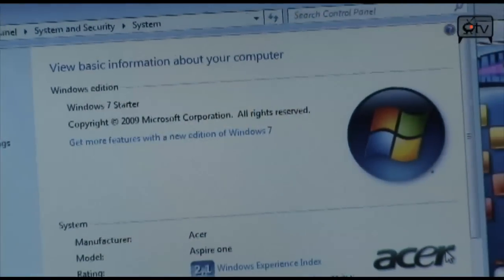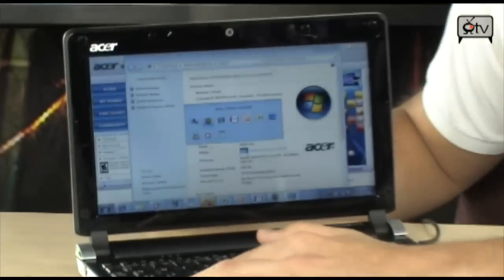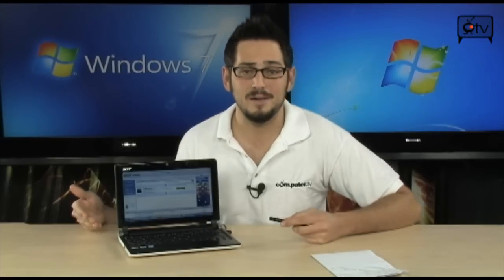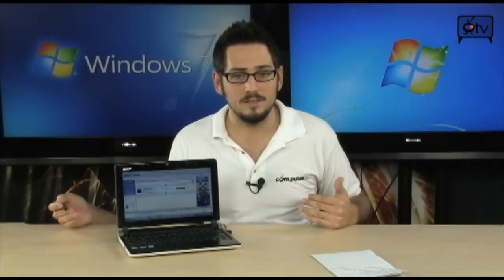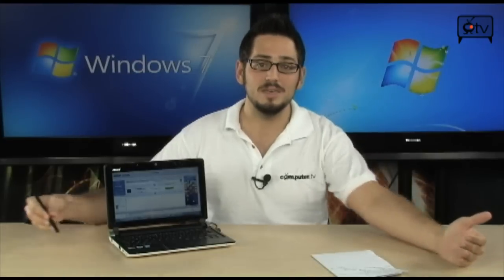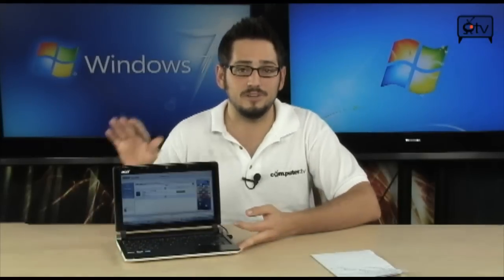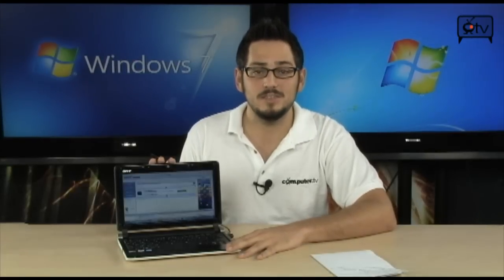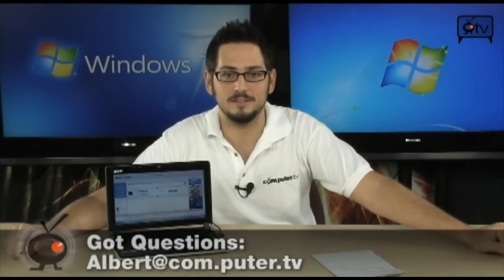Windows 7 Starter Edition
Albert explains the in and outs of this particular version of the all new windows 7 operating system.